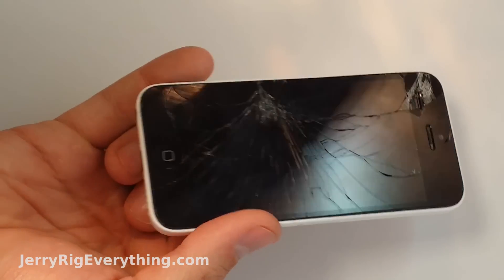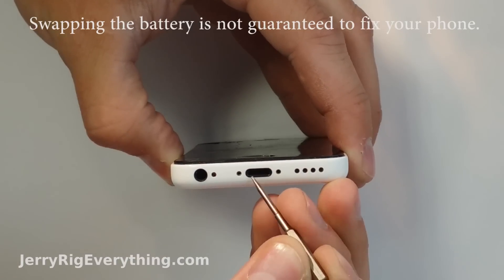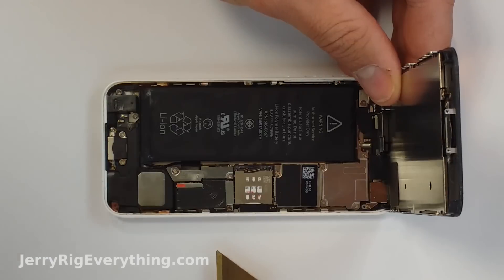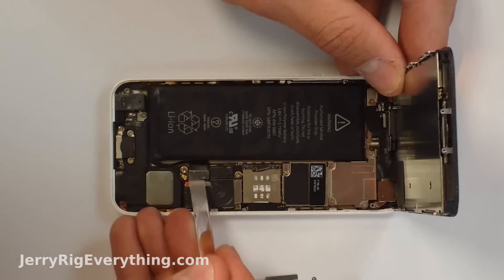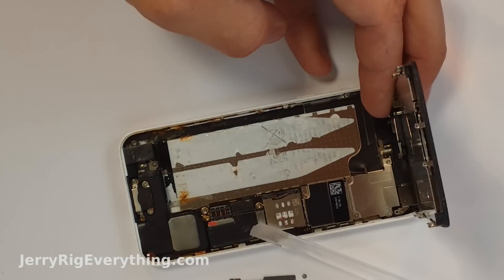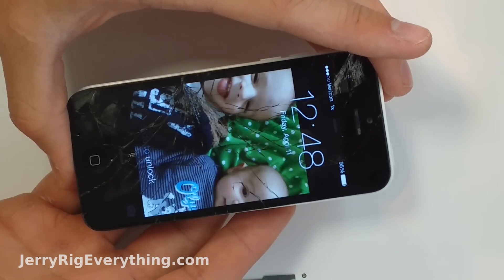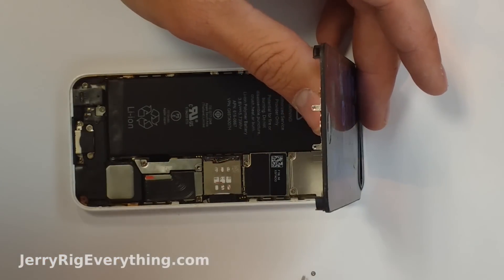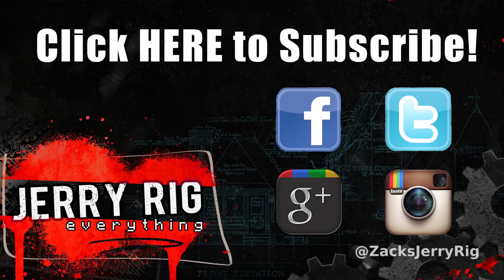How to fix a wet iPhone 5c. Water Damage Repair Video. -JerryRigEverything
Awesome little Smart Phone Tool Kit on Amazon
HERE is the replacement battery
If your screen is black, but you can tell that the phone is still working fine under the screen, you can replace the screen and it should start working again. HERE is the screen

Let me know if these links stop working or if you  need something else.

Phones get wet.  Whether it falls in the toilet, takes a swim in the lake, or just gets wet from the rain... There is always something you can do to try and fix a phone that wont turn on anymore.  The battery is usually the first thing that gets damaged when water gets into your phone.

As soon as your phone gets wet, put it in a bag full of rice for at least 42 hours.  This will help draw out the moisture from your device.

If the phone does not turn on after that, you can try a simple battery replacement.  This has a good chance of bringing your device back to life again.

JerryRigEverything assumes no liability for property damage or injury incurred as a result of any of the information contained in this video. JerryRigEverything recommends safe practices when working with power tools, automotive lifts, lifting tools, jack stands, electrical equipment, blunt instruments, chemicals, lubricants, expensive electrionics, or any other tools or equipment seen or implied in this video.  Due to factors beyond the control of JerryRigEverything, no information contained in this video shall create any express or implied warranty or guarantee of any particular result.  Any injury, damage or loss that may result from improper use of these tools, equipment, or the information contained in this video is the sole responsibility of the user and not JerryRigEverything. Only attempt your own repairs if you can accept personal responsibility for the results, whether they are good or bad.